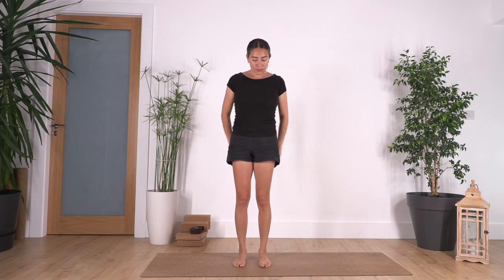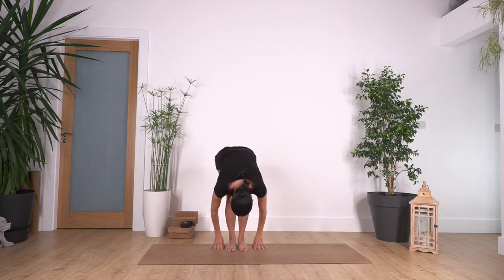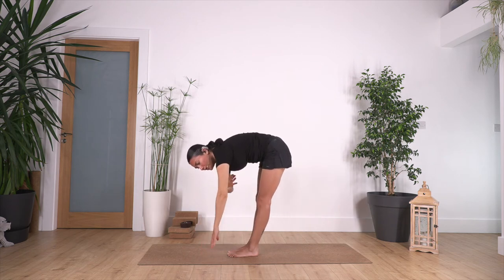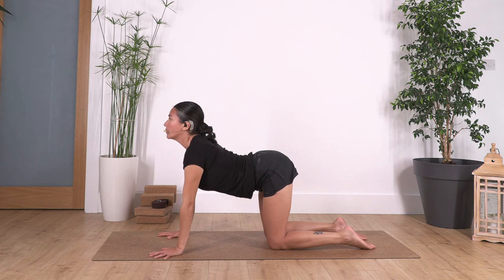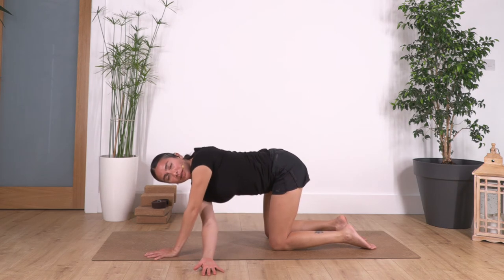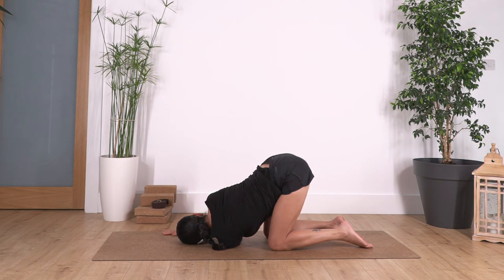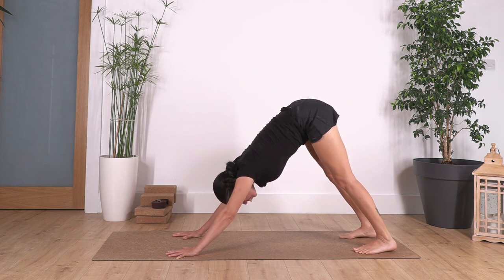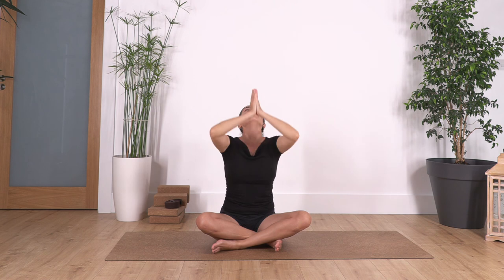Daily Release #2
Another gentle everyday sequence that will help you to relieve accumulated tensions and stiffness, and also maintain mobility.